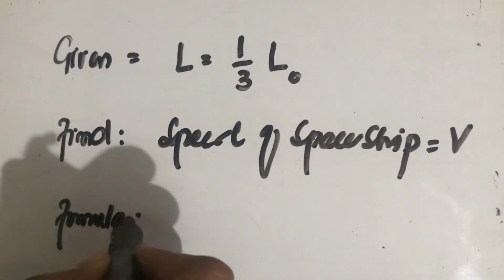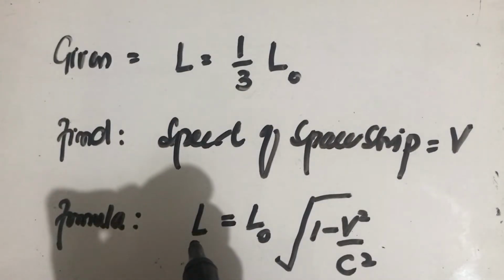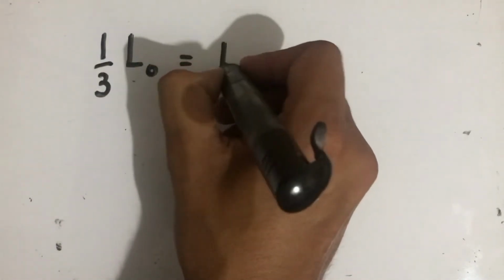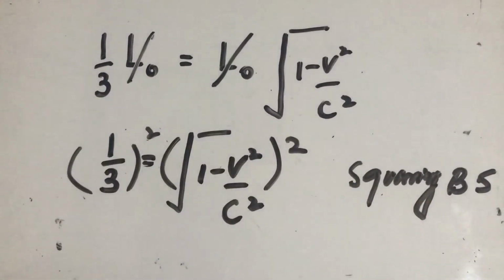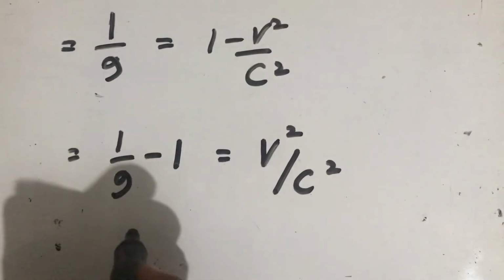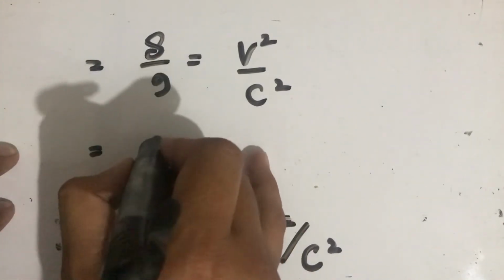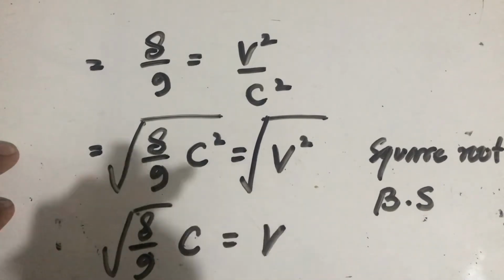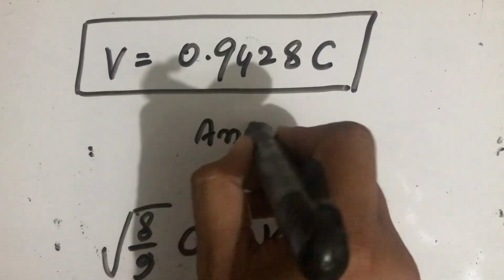Modern Physics || 2nd Year || Solution of Numerical Problem No. 1 || Step by Step || Artista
An easy approach to Physics